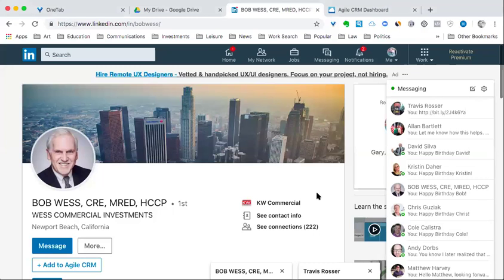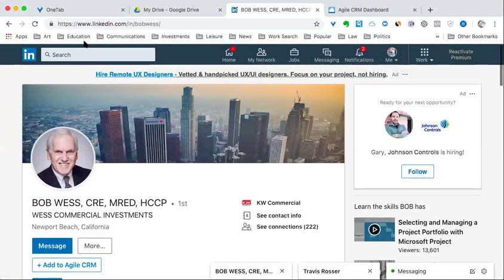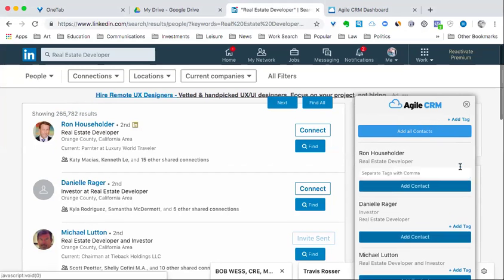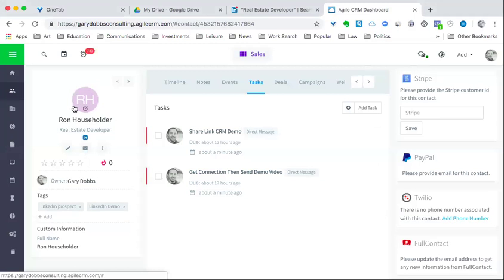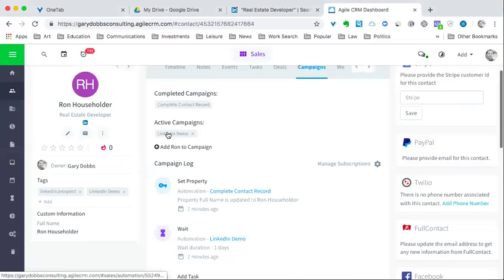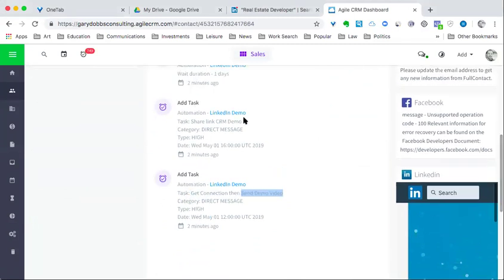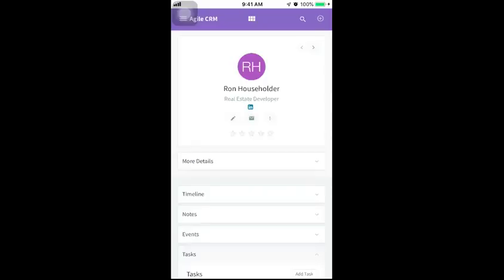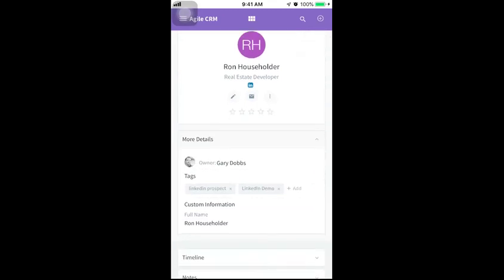Custom GDC CRM Demo for Bob Wess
Gary Dobbs demonstrates the value of using automation to power your business.

Sales Automation and Marketing Automation doesn't have to be complicated.

Watch Gary Dobbs demonstrate the value of Gary Dobbs Consulting custom built CRM Architect Plans for Bob Wess.

Are you interested in acquiring a Customer Relationship Management system for your business?

Gary Dobbs Consulting
Design results through actions!